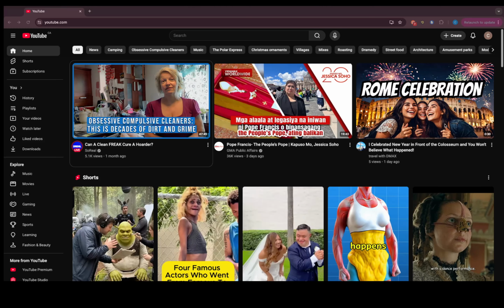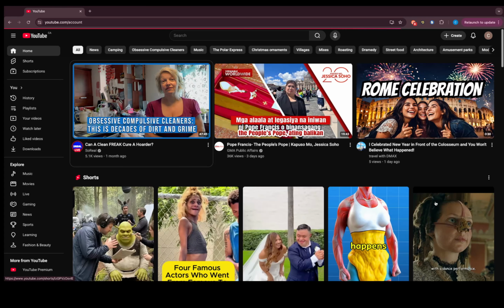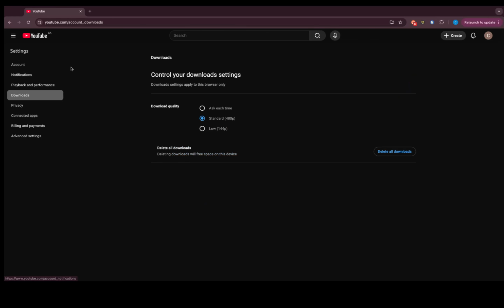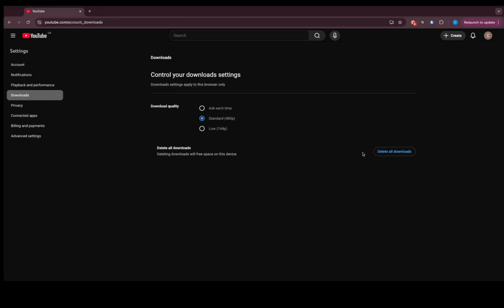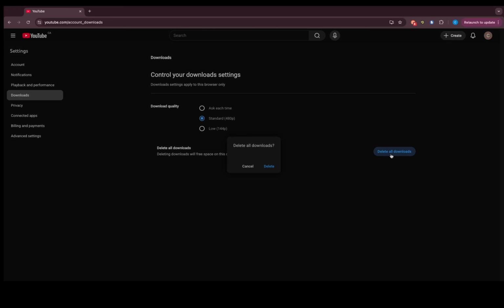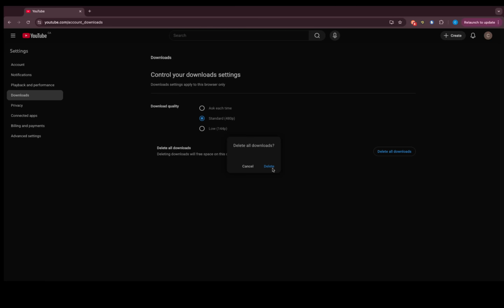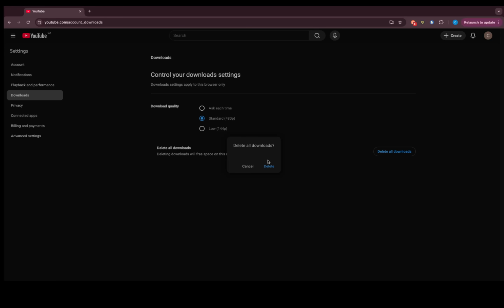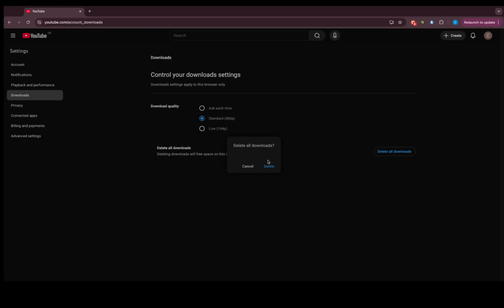How to Delete All Downloads in YouTube - 2026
How To Delete All Downloads In YouTube – 2026 (Remove Offline Videos Instantly) 🗑️
Want to clear every downloaded YouTube video at once? This quick guide shows how to delete all downloads in 2026 on mobile and desktop so you can free up storage quickly.

Steps
• Open the YouTube app → tap Library → Downloads
• Tap the three-dot menu (≡) → select “Delete all downloads”
• Confirm by tapping Delete to remove all offline videos
• (Optional) Delete individual videos by swiping left → Delete
• Refresh the app to ensure all downloads are cleared

Timestamps
0:00 (How to Delete All Downloads in YouTube - 2026)
0:05 Open YouTube Library → Downloads
0:20 Tap Delete All Downloads → Confirm
0:40 Wrap-up

Helpful Tips: Free Up Storage Instantly, Manage Offline Videos, Delete Individually Or All At Once, Refresh App To Apply

If you find this video on (How to Delete All Downloads in YouTube - 2026) helpful, please consider subscribing to the channel so we can continue to bring you amazing troubleshooting tips for your PC!